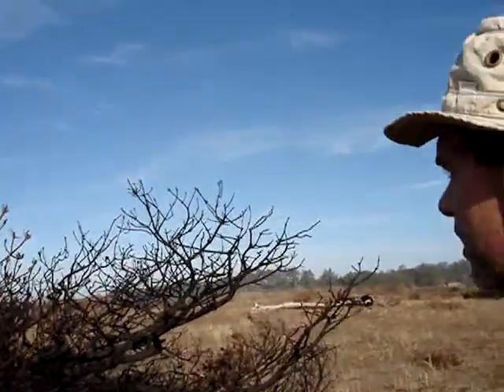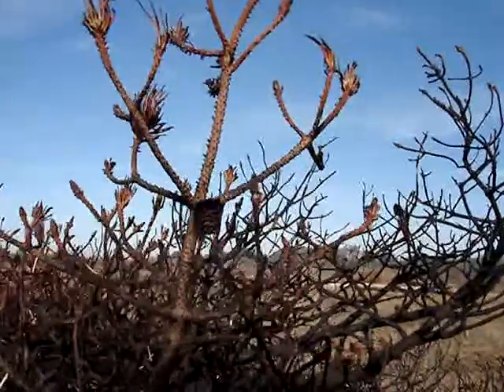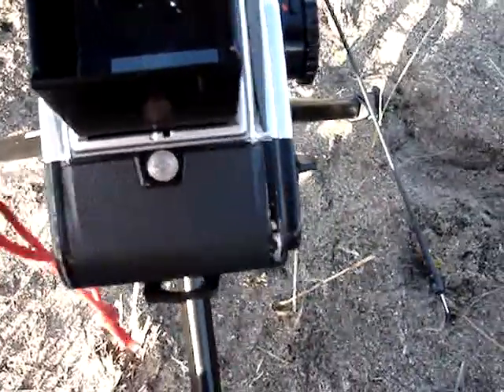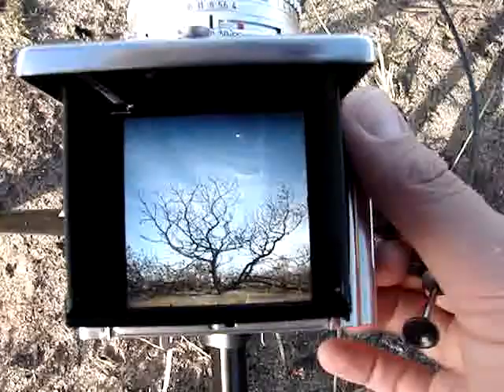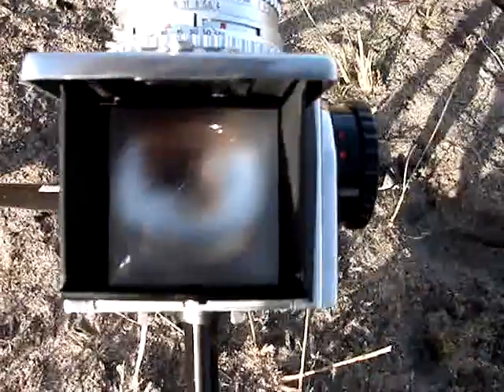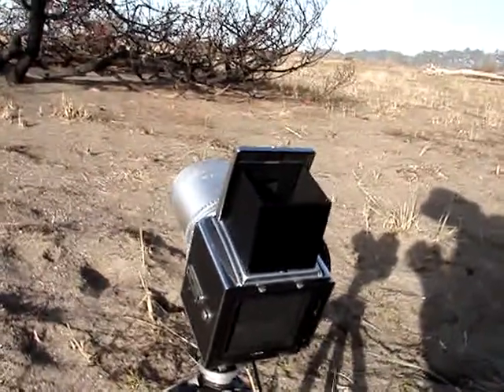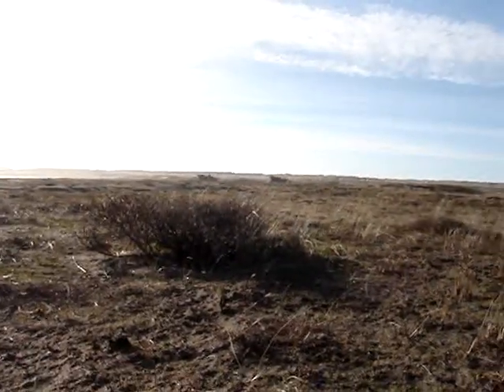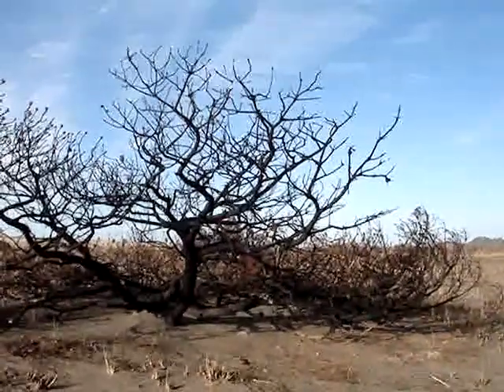Pt. 2: Floras Lake: beach trail